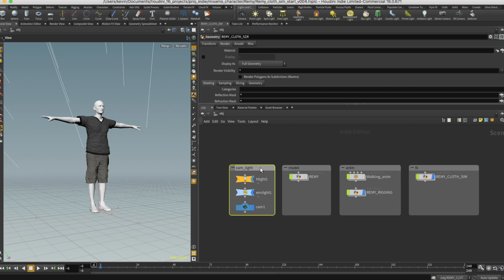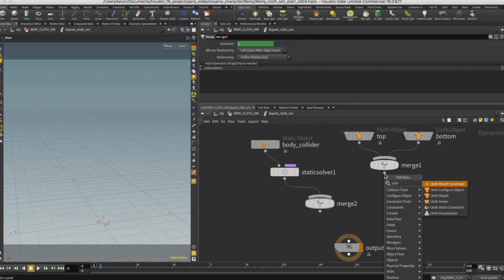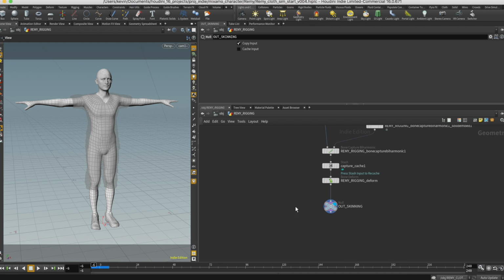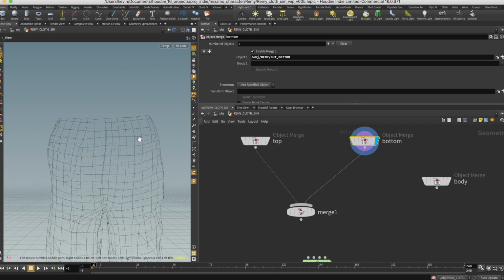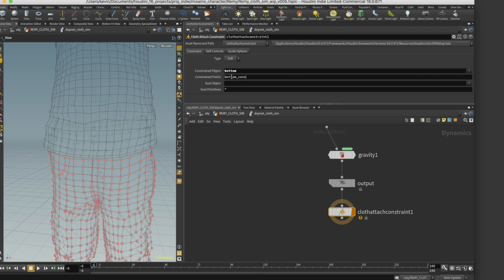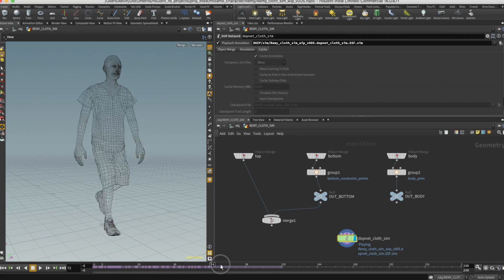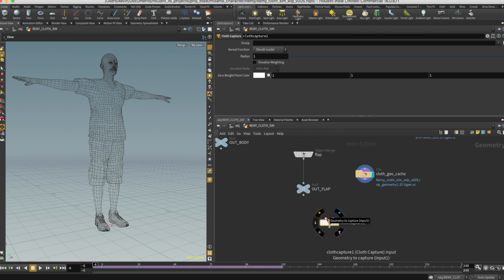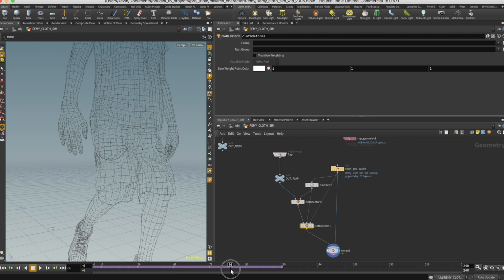Houdini Cloth Simulation Tutorial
This quickstart tutorial goes through the steps of setting up the cloth simulation in Houdini, constraining cloth to body, and finally attaching small geo parts (like pocket flaps) to cloth object using cloth deformer.
Also check out the following tutorial for how to setup the character rig and apply motion capture data (filmbox format) to the the character rig.